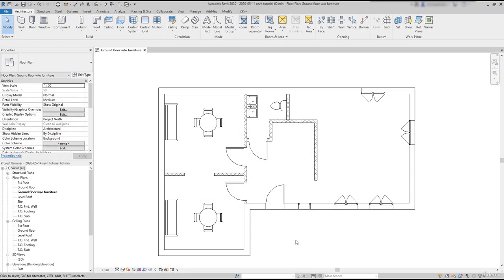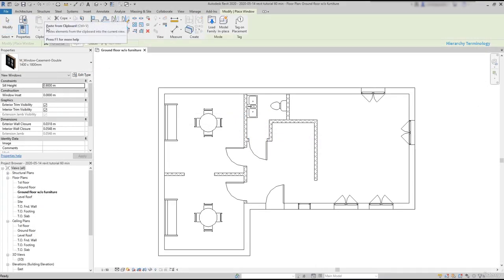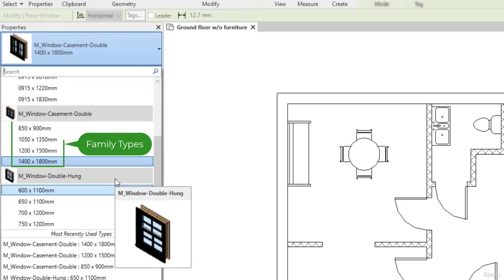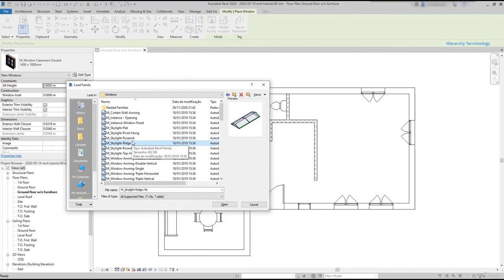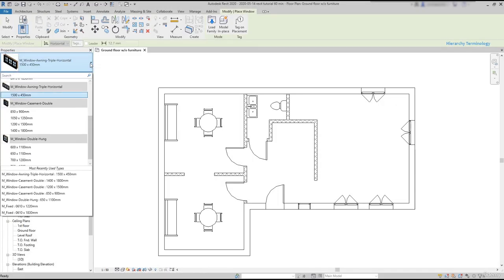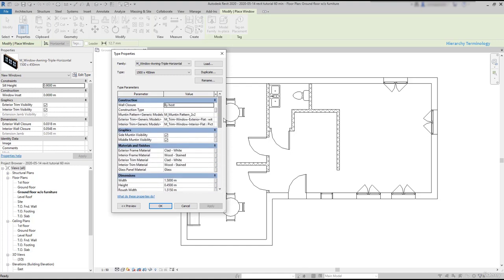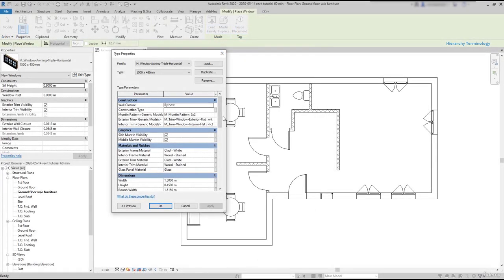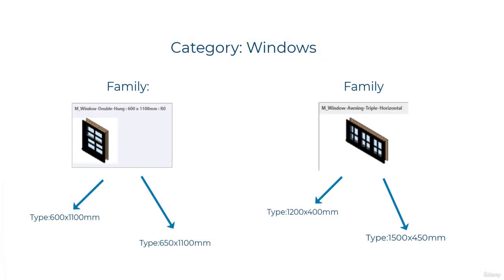Revit Architecture Part.15 - Modelling - Family, Category and Type